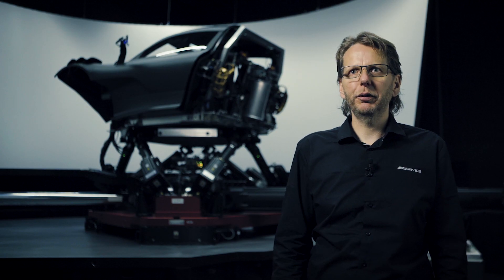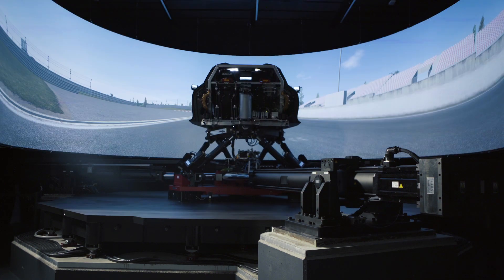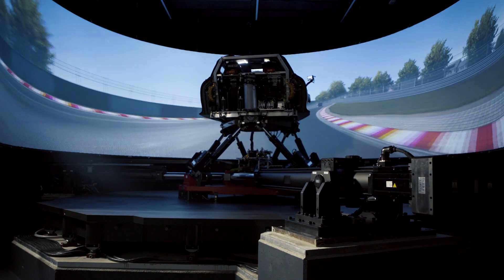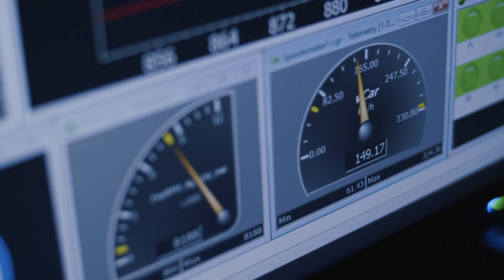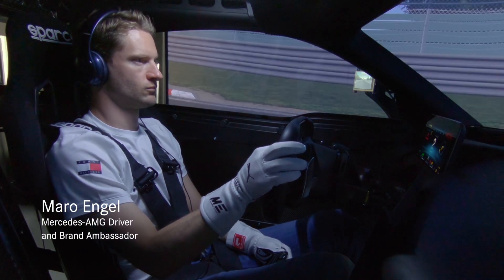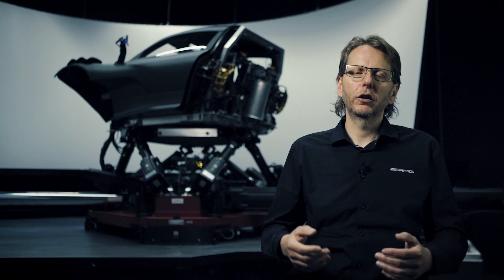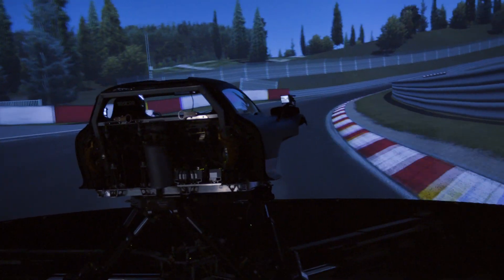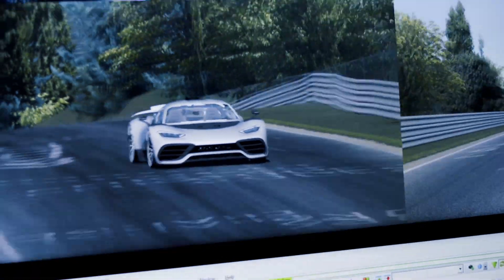In the Simulator with the Mercedes-AMG Project ONE! 🤯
A step closer to our dream of F1 technology for the streets! Take a look at the Mercedes-AMG Project ONE in the Simulator with AMG test driver Maro Engel.